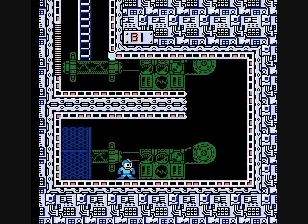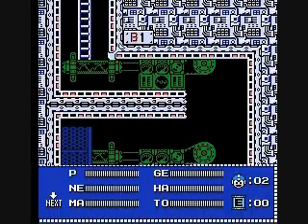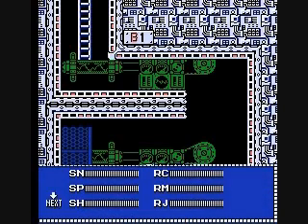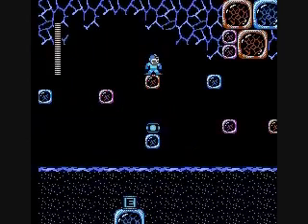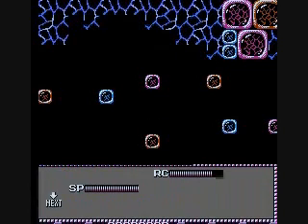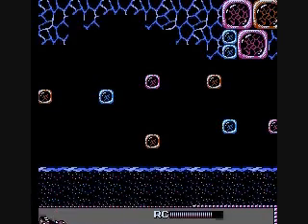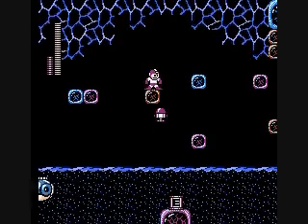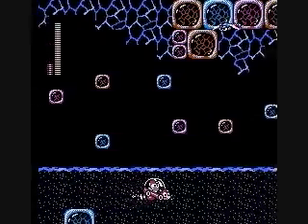Mega Man 3: Rush Glitch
A quick demonstration of how to access Rush Jet and Rush Marine in Megaman 3 without defeating the required robot masters to acquire them. This does however require you to defeat the robot master whose weapon energy is displayed to the left of the Rush Adapters on the weapon select menu. But hey, if you wanna use Rush Jet in Needle mans stage, this allows you to.

Comments, requests, and suggestions are always welcome! All music/sound copyright Capcom. "rush jet" "rush marine" "how to get rush" rush glitch "rush glitch" "get rush" trick tip walkthrough secret "rush secret" glitch.